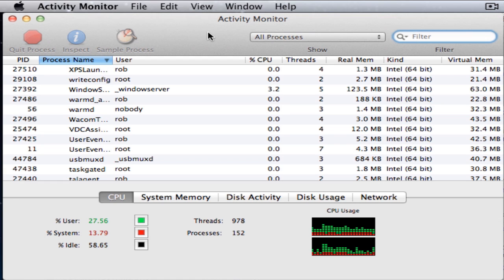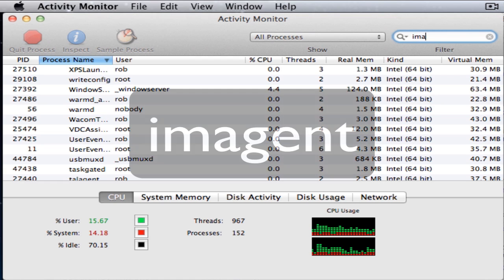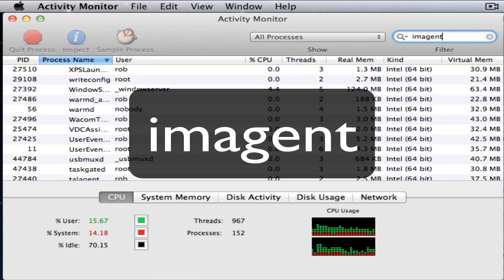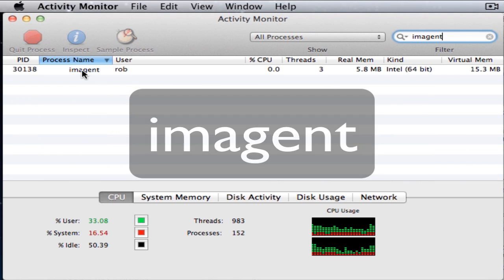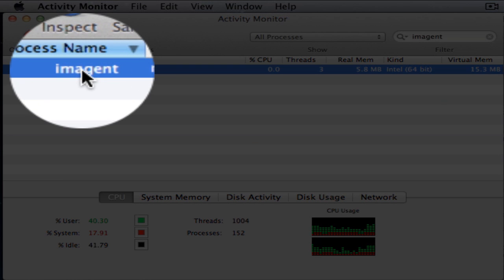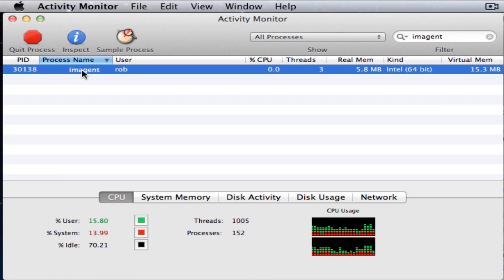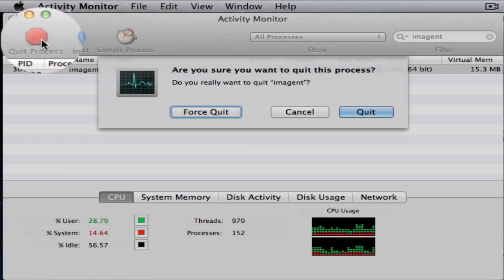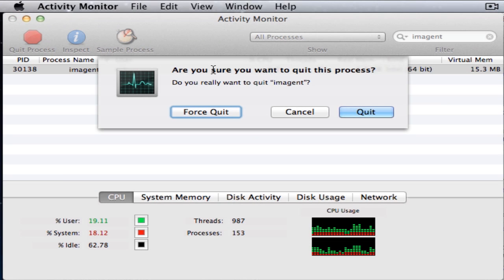How to solve iChat login errors in OSX Lion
Just kill the imagent process. If you just said "Oh! I'll go try that now", then you don't need to watch the video. If you said "Kill the what now?", then here's how.